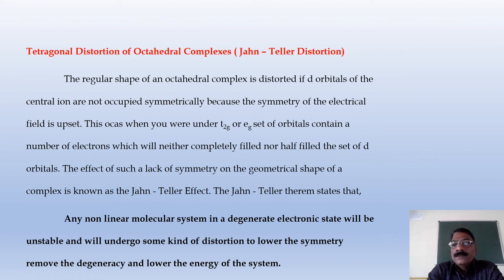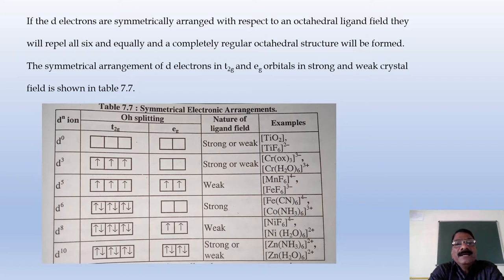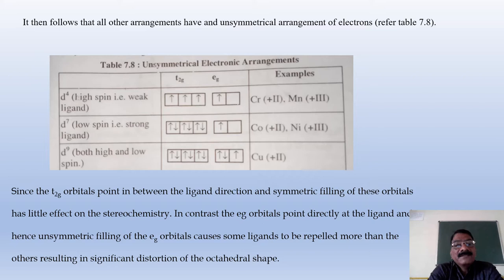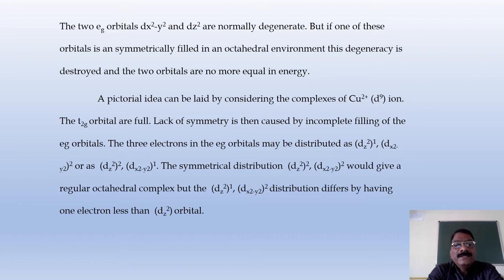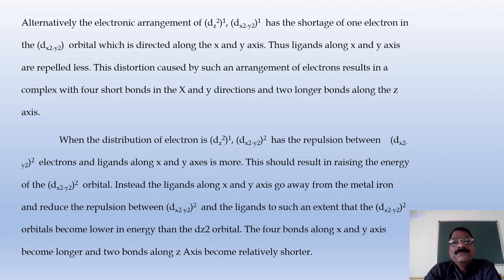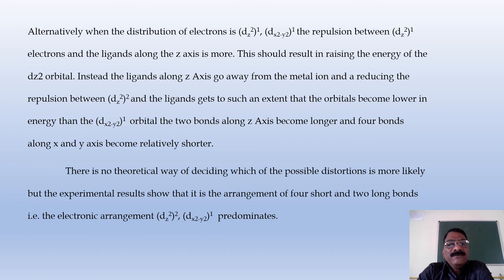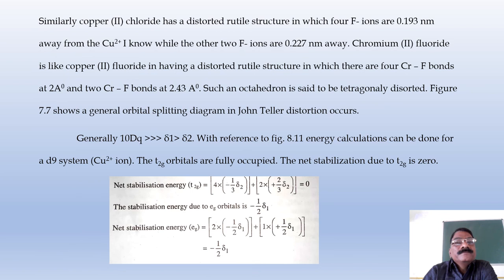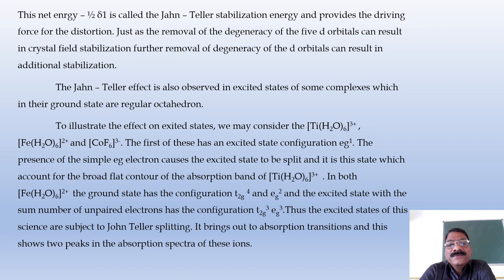S. Y. B. Sc. Inorg. and Org. Chemistry (SEM-II) CH-402 Lec.-13